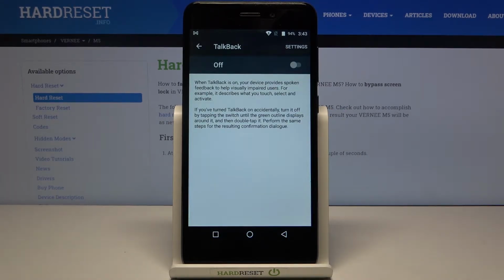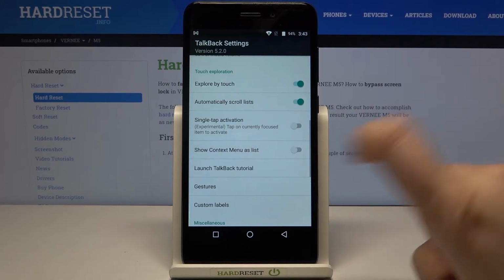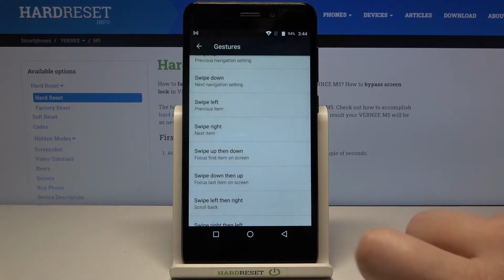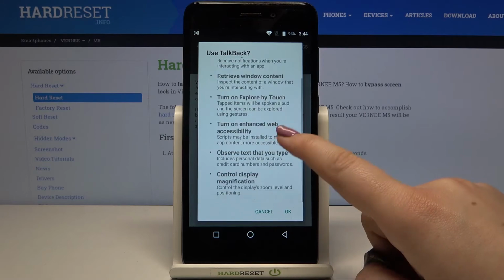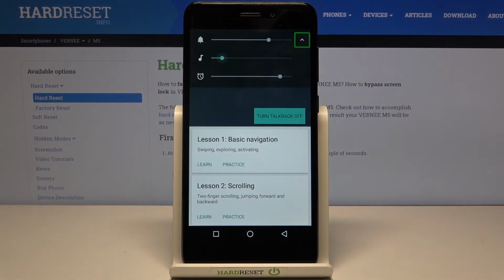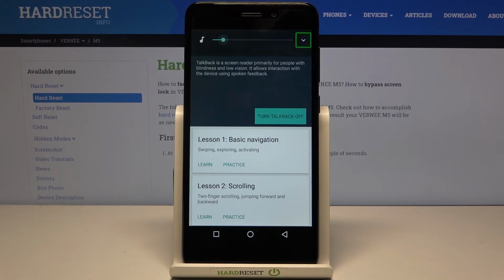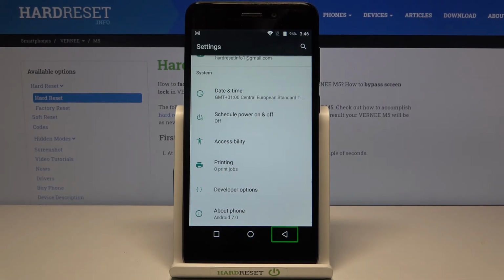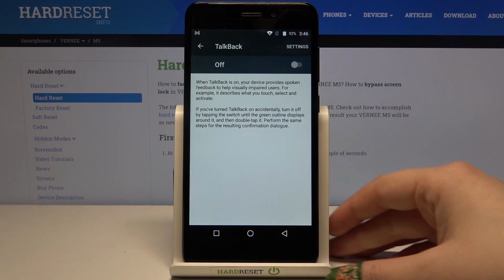How to Enable/Disable Talkback in VERNEE M5 – Voice Assistant Feature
We guess you were looking for a way to enable the voice assistant feature on the VERNEE M5 device. This application is called Talkback and it helps you to navigate the phone's system without visual contact. It will be essential for blind and vision-impaired users, all actions are voiceovered using it. The screen reading option is very easy to enable, see yourself in the video above. Get voice feedback right after following the whole Hardreset.Info tutorial.

How to use TalkBack in VERNEE M5? How to enable TalkBack in VERNEE M5? How to activate TalkBack in VERNEE M5? How to enable Screen Reader in VERNEE M5? How to turn on Talk Back in VERNEE M5? How to use Voice Assistant in VERNEE M5?